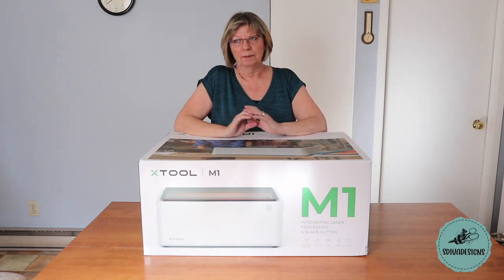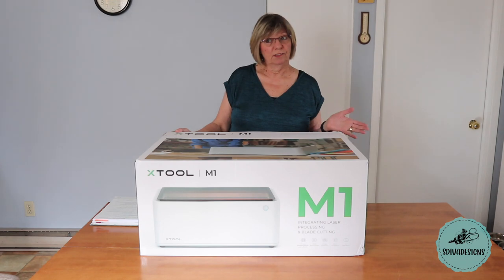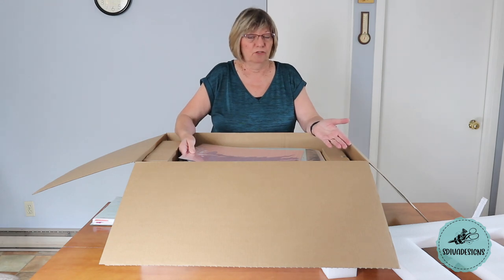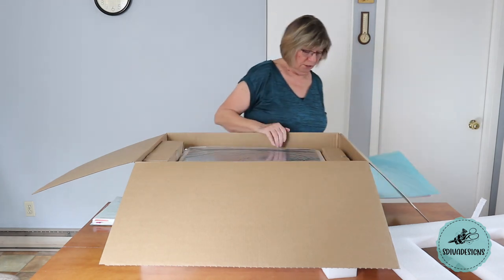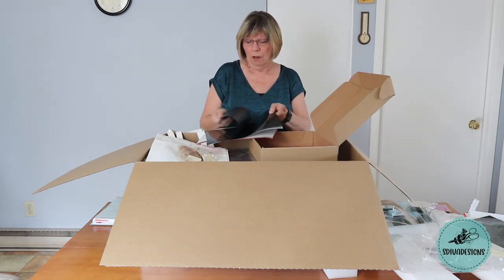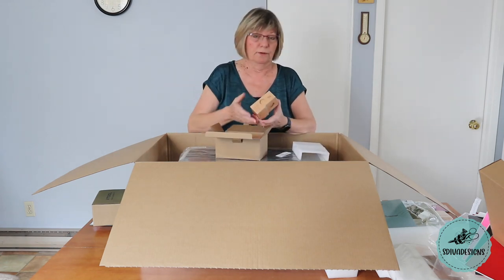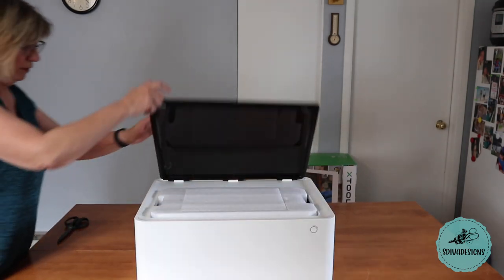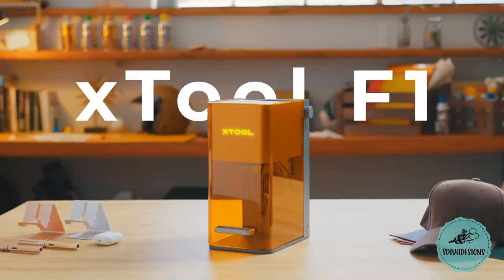xTool M1 and RA2 Pro rotary accessory unboxing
In this video, I am unboxing the xTool M1 laser engraving and cutting machine with the RA2 Pro rotary accessory used to engrave on cylindrical objects like mugs and tumblers, but also Christmas ornaments or other round objects.

I had never used this machine or any type of laser engraver before. I have since set it up and used it quite extensively. I can tell you that it is very easy to set up and start using. True, I am an experienced crafter, but I had never used this type of equipment before.

I am really enjoying getting to know the capabilities of this machine. I haven't even skimmed the surface yet.

At the every end of the video, I included Makeblock's video introducing the F1 engraver, a very fast portable engraver for engraving metal and plastic. This product is expected in late spring next year.

The crowdfunding links for the upcoming F1 is as follows.

I will be posting my review video this week in which I work with a number of materials, make a Santa tray for my grandson, show you how to set up the RA2 Pro rotary accessory and actually engrave on a wine tumbler.

Below are links to items used in the video. Items marked with an asterisk (*) were provided by a store or the manufacturer. All other items were  purchased and paid for by me. Note that using my links costs you no more (and sometimes less), but allows me to continue producing videos to help you.

• xTool M1- World's First Laser & Blade Cutting Machine for Gift Making

• [Crowdfunding] xTool F1: An Ultra-fast IR & Diode Laser Engraver at Ha

• xTool D1 Pro 20W / 10W: Higher Accuracy Diode DIY Laser Engraving & Cu